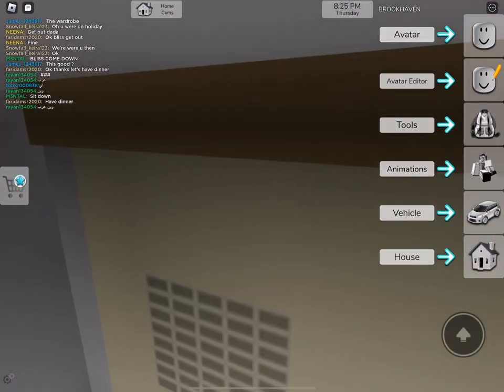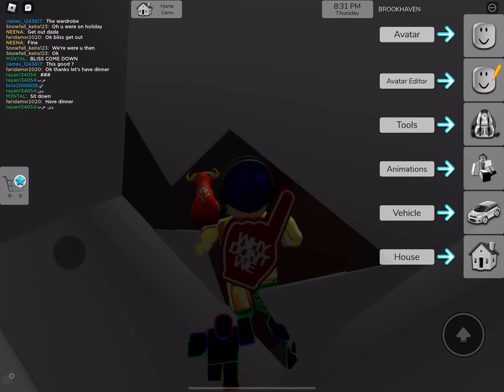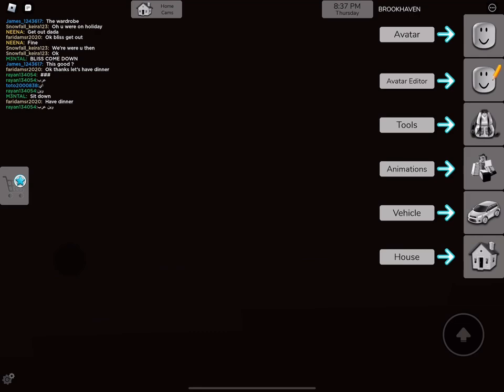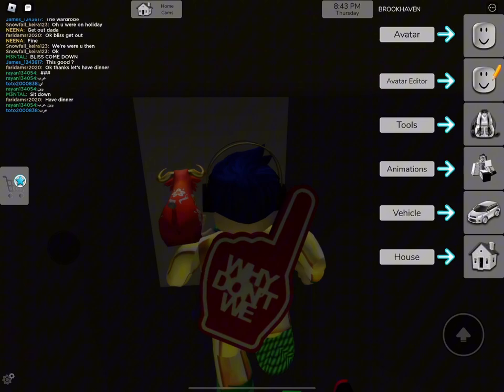Another way(an easier way) back from the Brookhaven bank through the vent